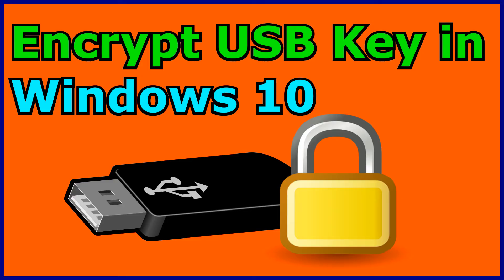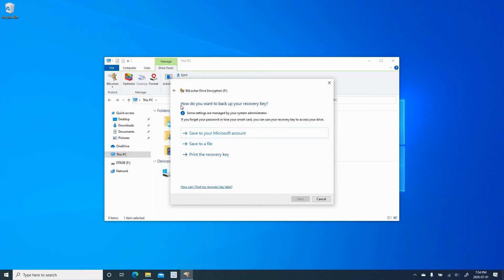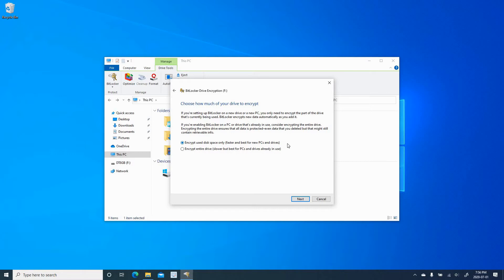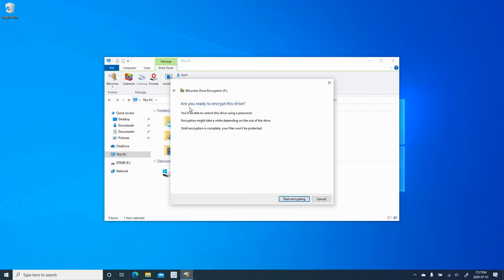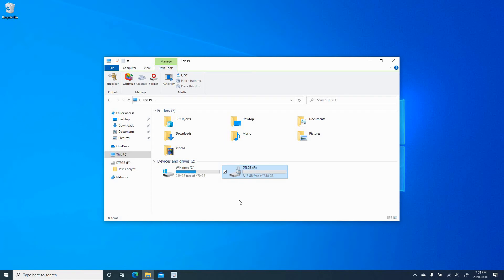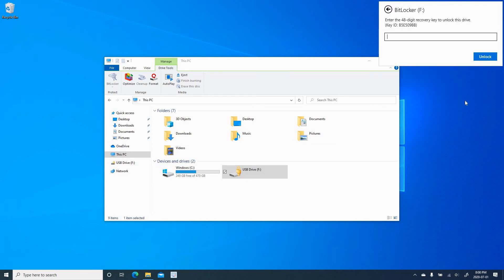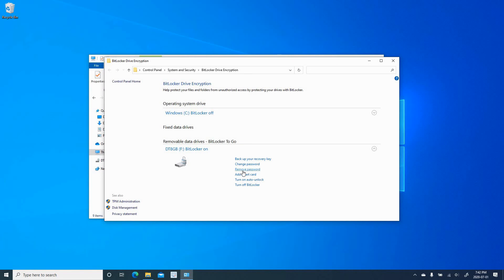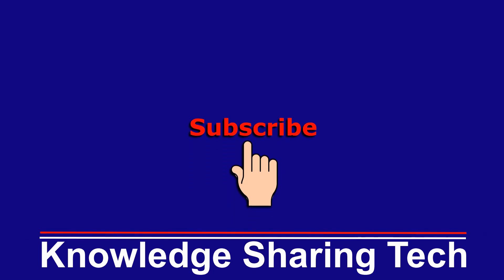How to protect USB drive with a password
Applies also to internal non system drives. Password protect your USB key or external hard drive with these step by step instructions using BitLocker To Go on Windows. I also show you how to use the recovery key if you lost your bitlocker password

Chapters
00:00 Intro
00:21 Requirements
00:43 Encrypt the USB Key
04:17 Demonstrating the encryption
05:47 How to use the recovery key
06:58 Manage BitLocker and turn off encryption (Decrypting)
08:44 Thanks and Subscribe :)

Follow me on:
My websites: